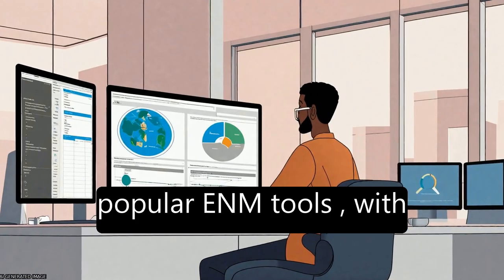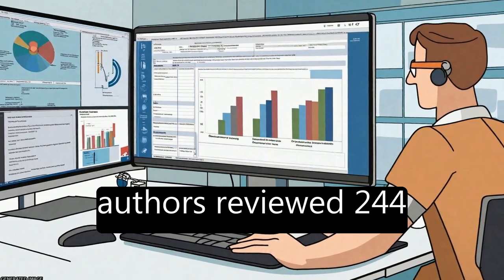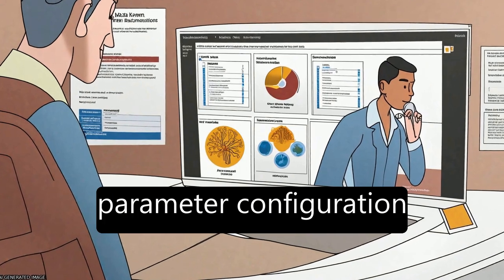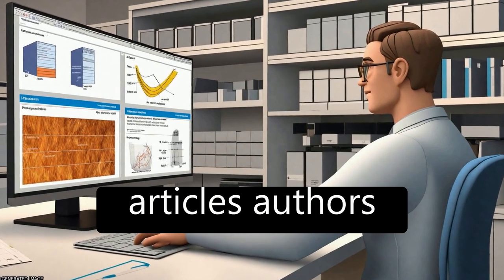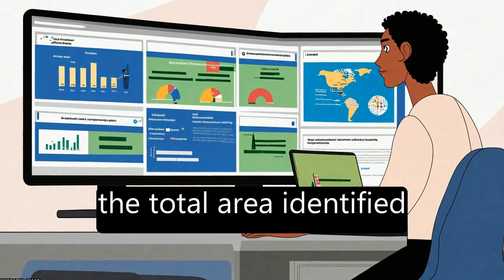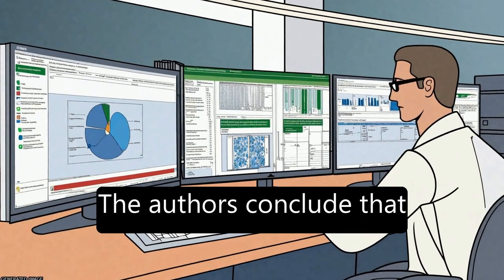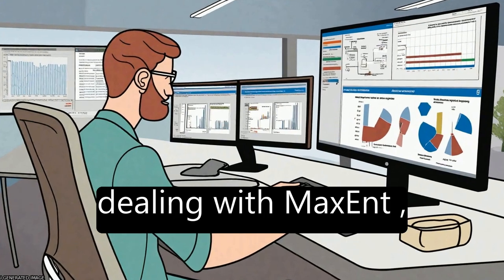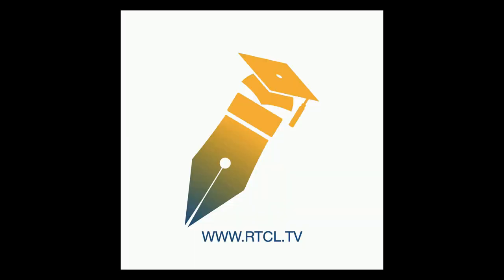MaxEnt’s parameter configuration and small samples: are we paying attention to recomm... | RTCL.TV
### Keywords ###

### Article Attribution ###
Title: MaxEnt’s parameter configuration and small samples: are we paying attention to recommendations? A systematic review
Authors: Narkis S. Morales, Ignacio C. Fernández ,and Victoria Baca-González

### Video Timestamps ###
0:00:00 - Summary
0:01:36 - Title
0:01:43 - Tail
0:01:47 - End